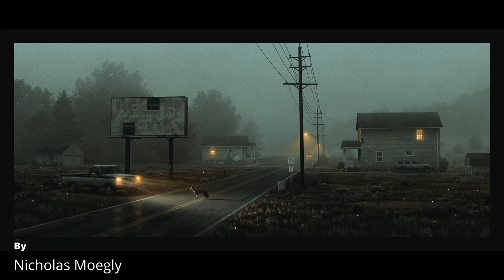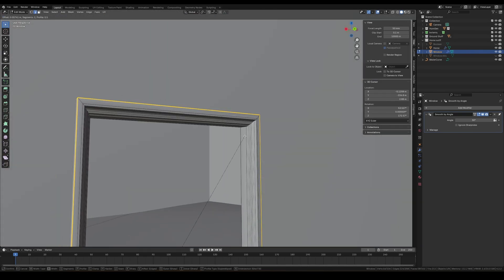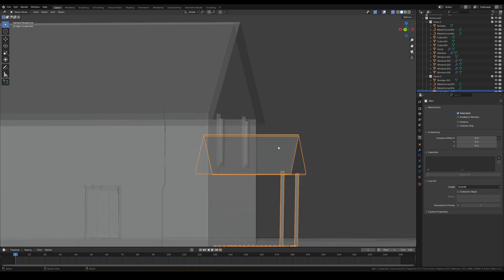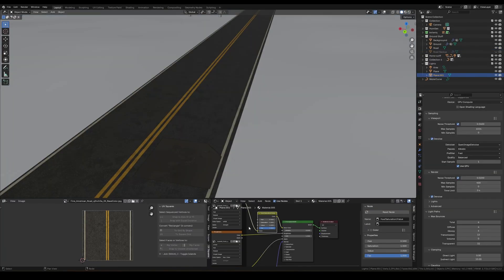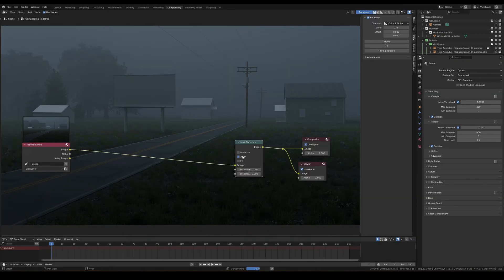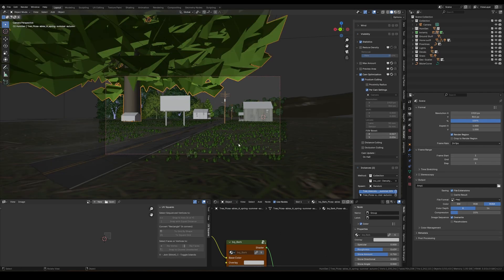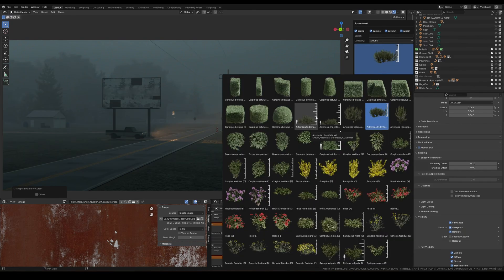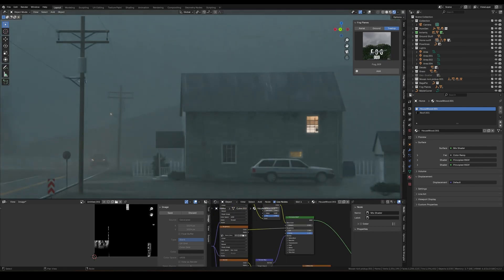Making an Atmospheric Old Town in Blender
I've been wanting to recreate this artwork for a while, So I finally sat down and finished it, I hope you enjoy !

This is a Blender 3d Breakdown for creating an atmospheric foggy scene.